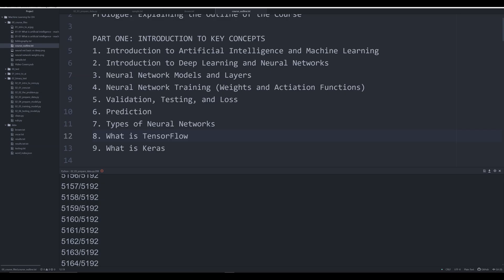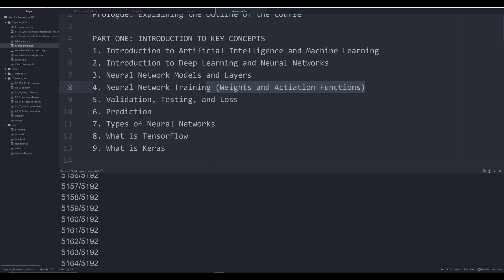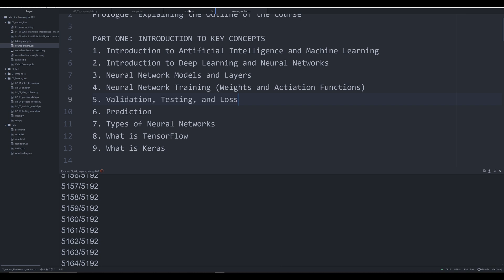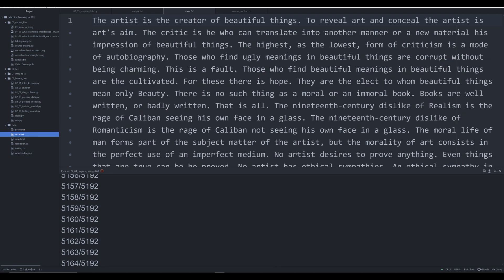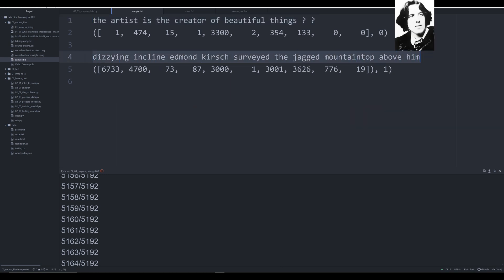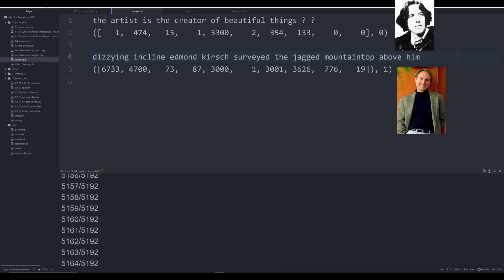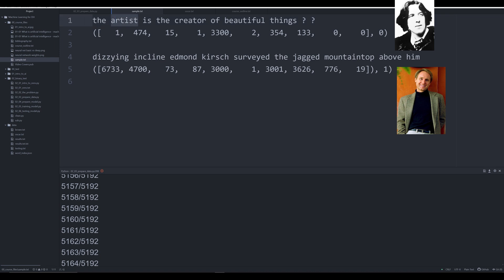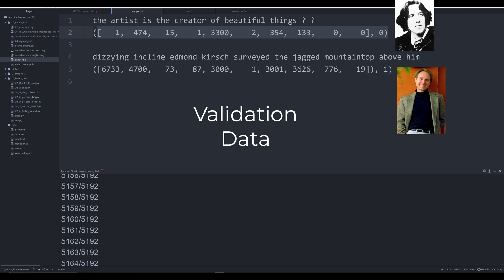Validation, Testing, and Loss (Neural Networks for DH 05)